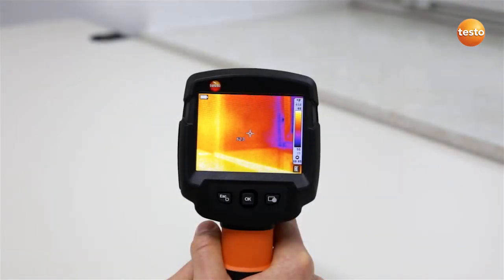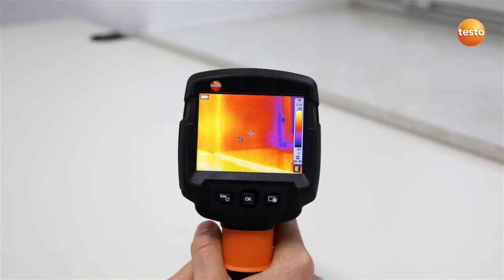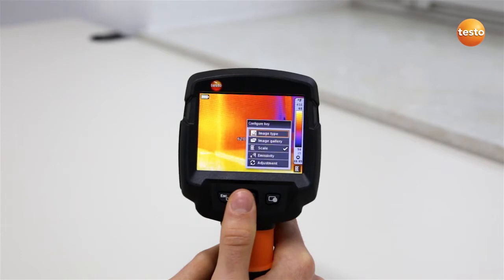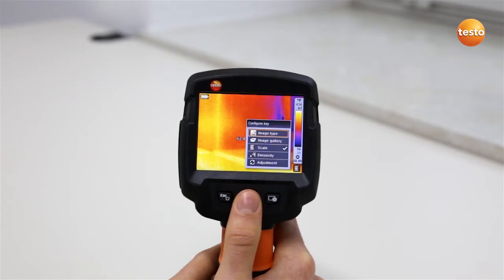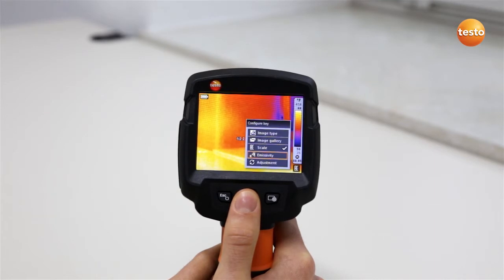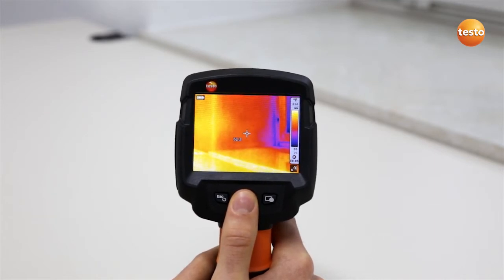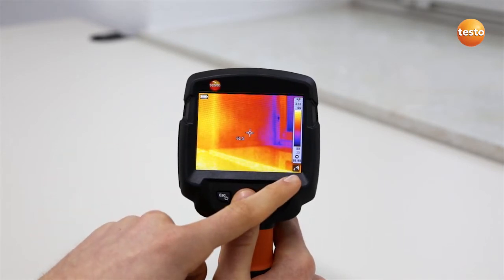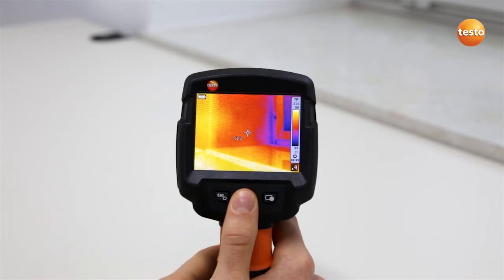Testo 870 Thermal Imaging Camera - Programming the instrument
This video covers:

• How to program your Testo 870 Thermal Imaging Camera